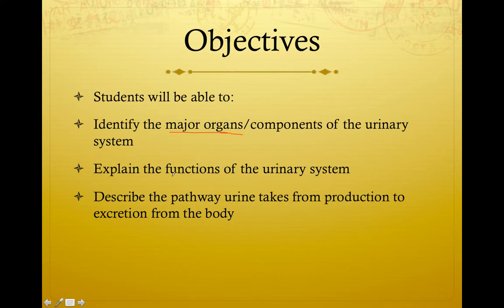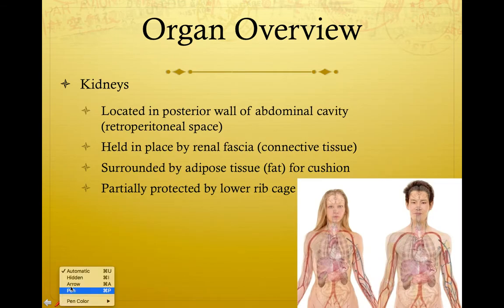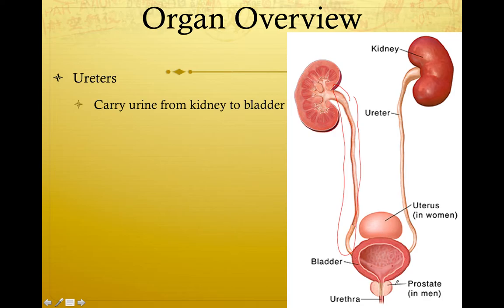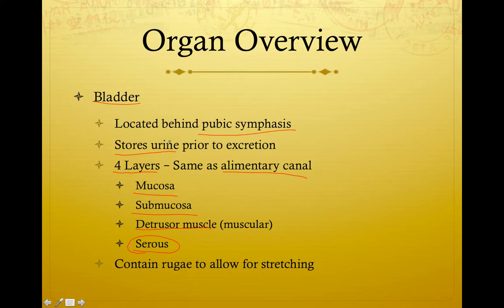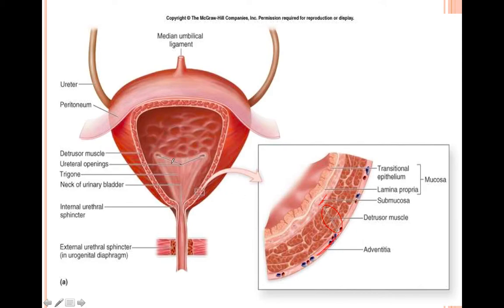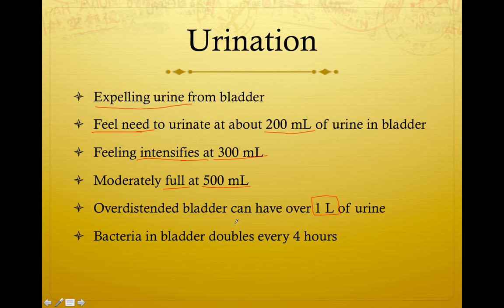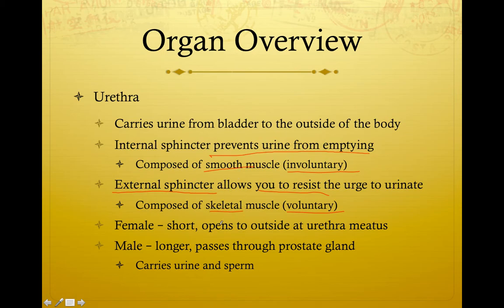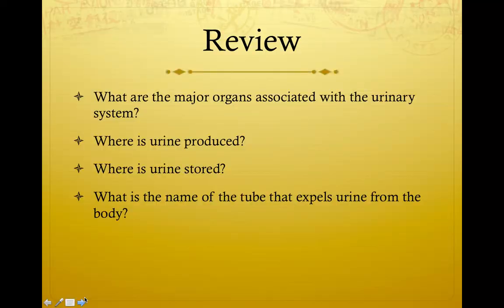9.1 - Urinary System Overview